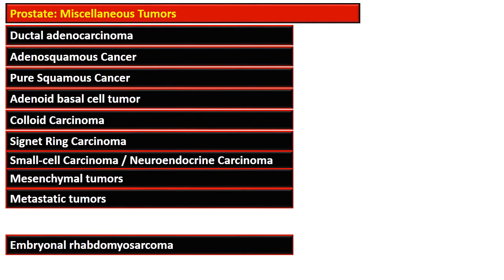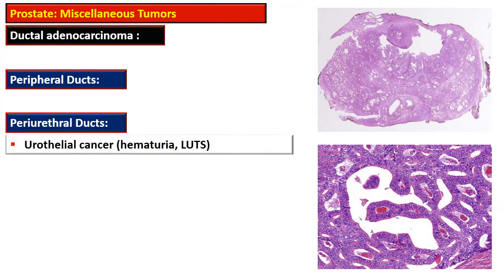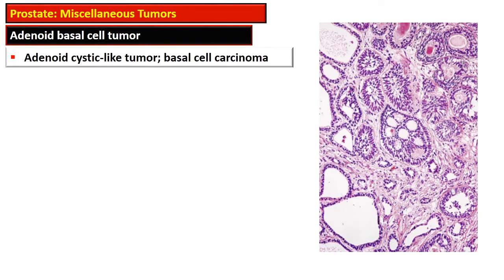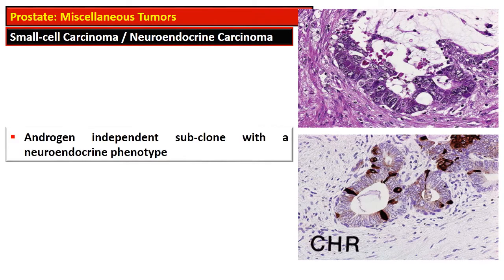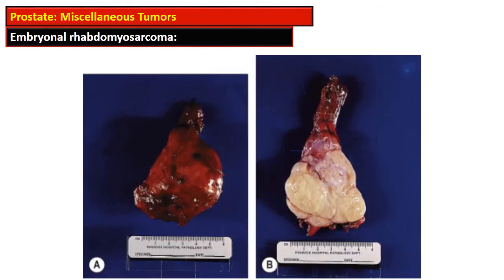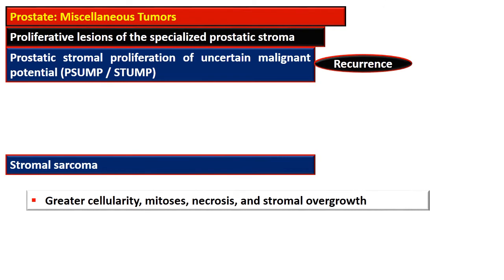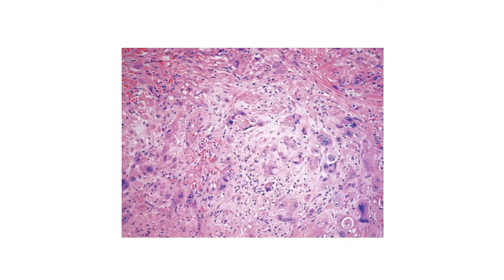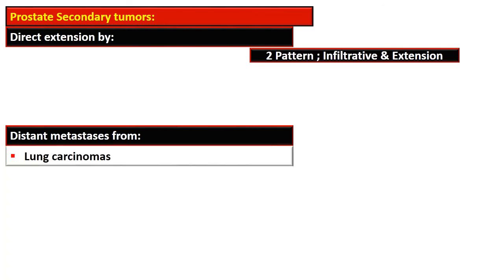Prostate: miscellaneous tumors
References:
Kumar V, Abbas AK, Fausto N, Aster JC. Robbins and Cotran pathologic basis of disease, 10th edition. elsevier health sciences; 2020
Mohan H. Textbook of pathology. 7th ed Jaypee brothers medical publishers; 2015.
Rosai & Ackreman’s Surgical Pathology 10th Edition